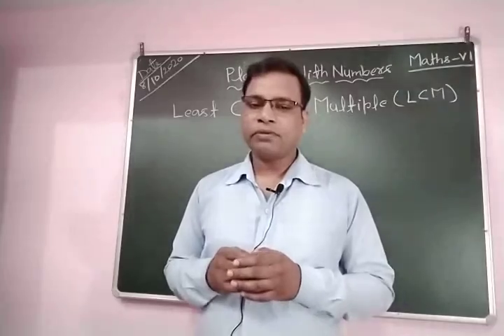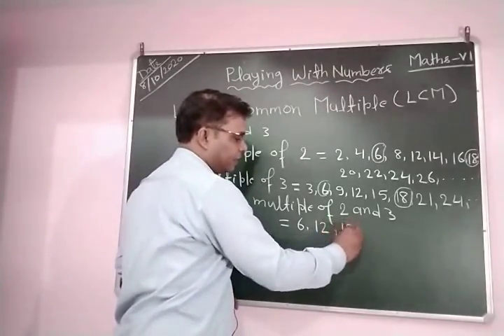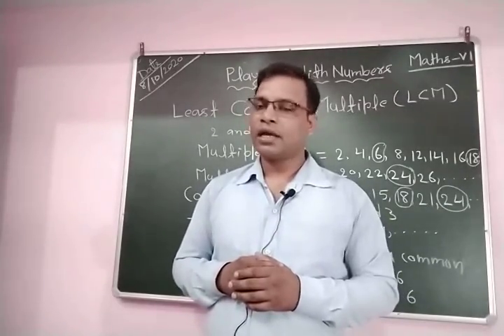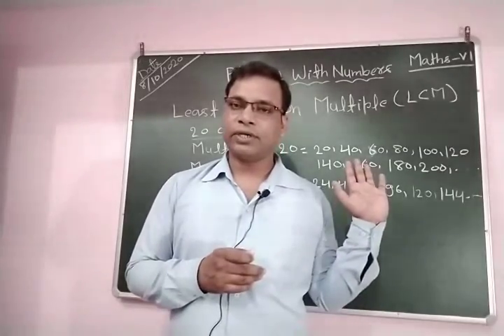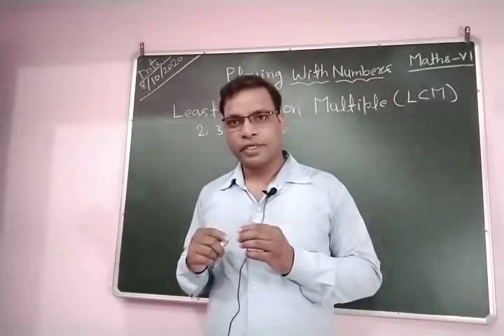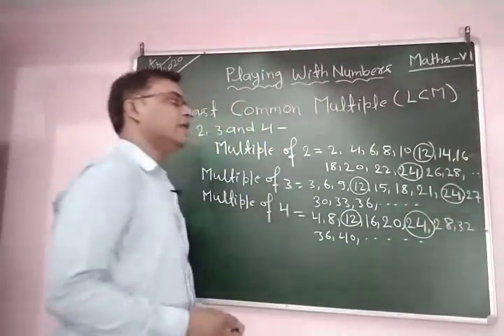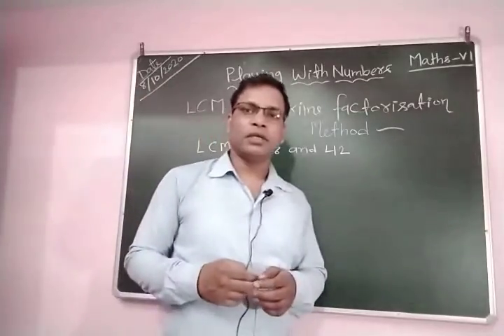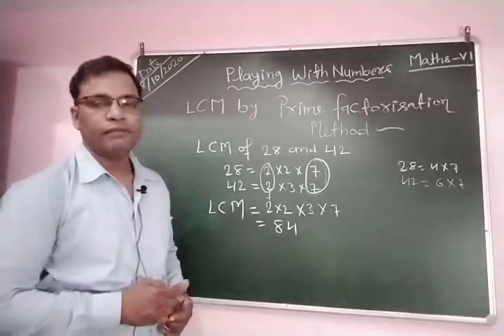Class VI Mathematics 08 10 2020 by Mr Ramesh Verma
Chapter-3 , Playing with numbers, Least Common Multiple ( LCM )